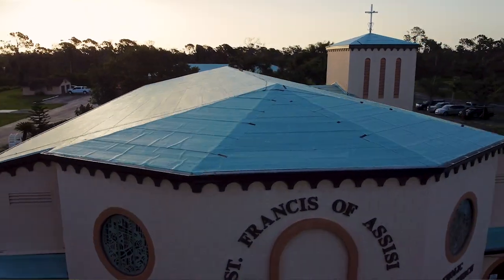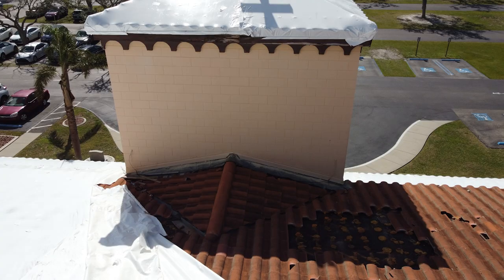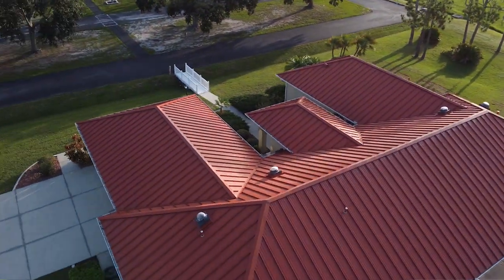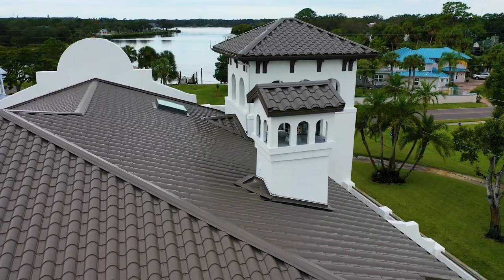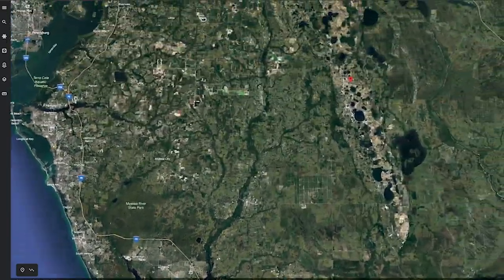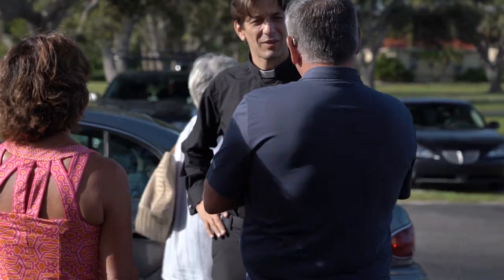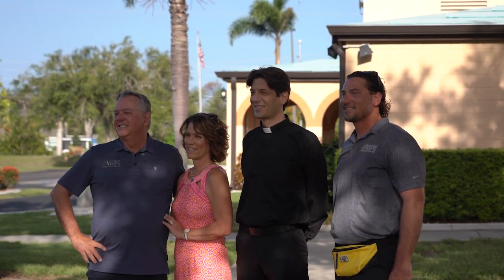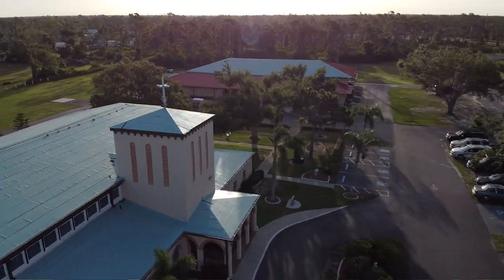St. Francis of Assisi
Standing seam metal re-roof post Hurricane Ian for St. Francis of Assisi in Englewood, FL